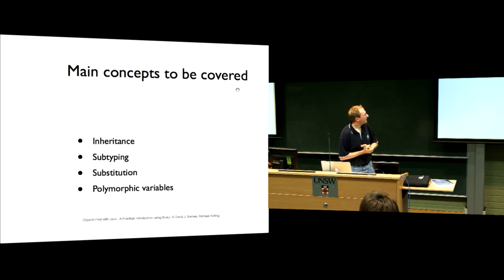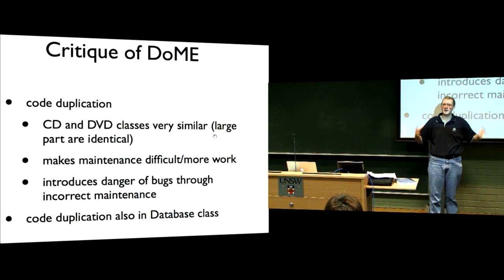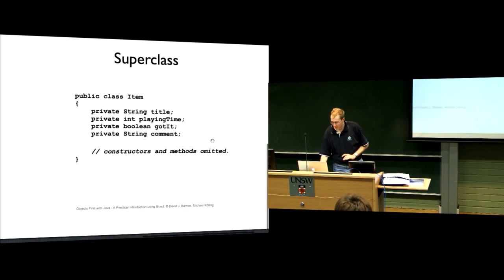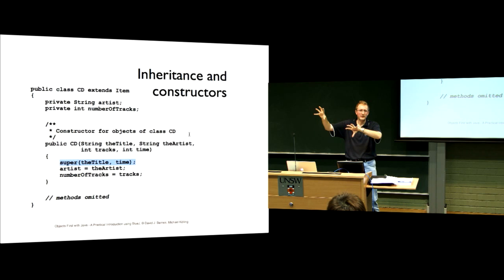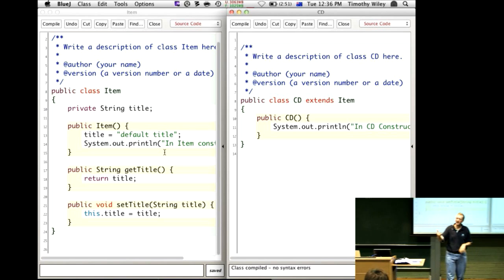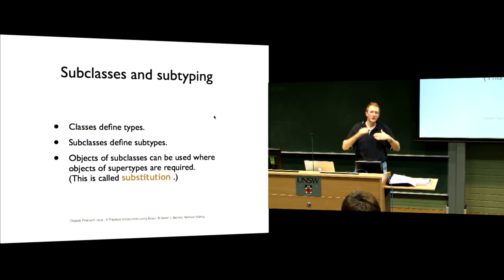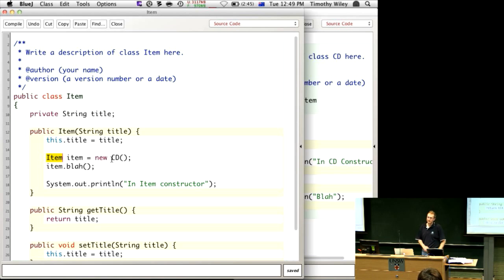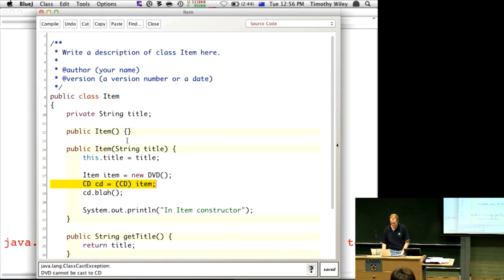COMP1400 Week 10, Lecture 1